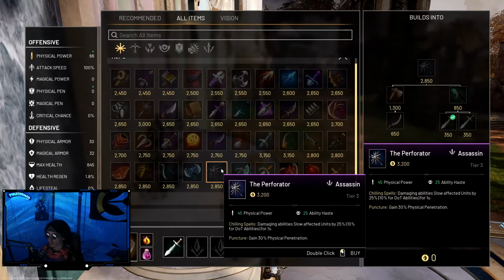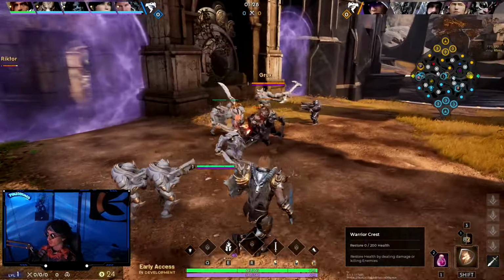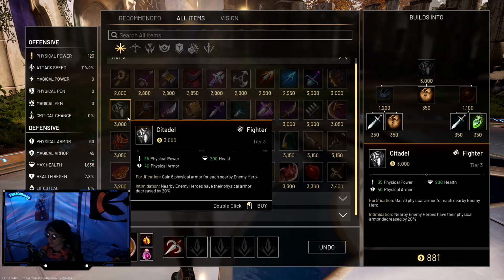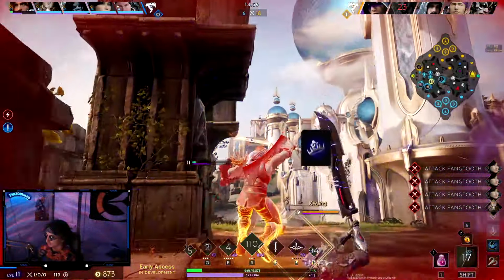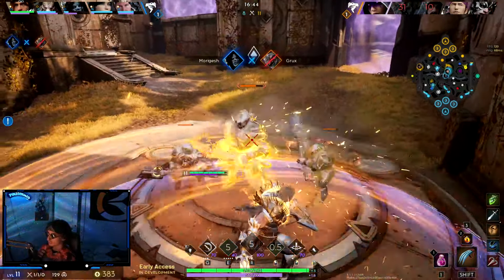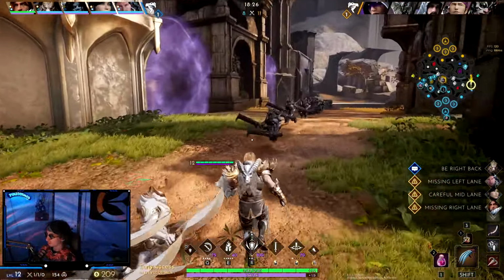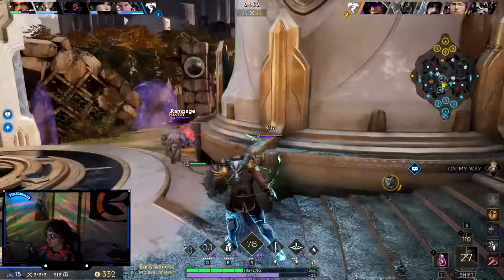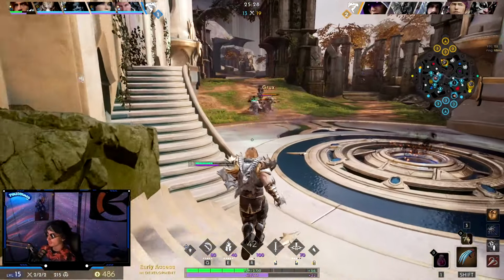SHREDDING THROUGH THE ENEMIES - Predecessor Gameplay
With this new greystone build, You get to get through a lot of the enemies defense. You can fight bruisers and win, just because they're defense is so minimal against your attacks. Jump into Predecessor and try it out!

Build:
Crest: Warrior crest (Iceskorn talons)
Basilisk
citadel
perforator
giants ring
tainted bastion